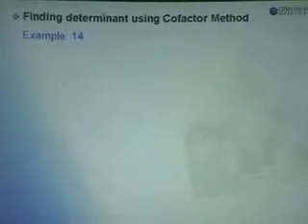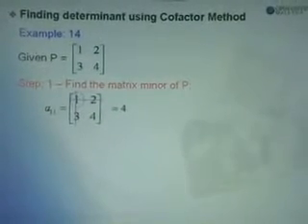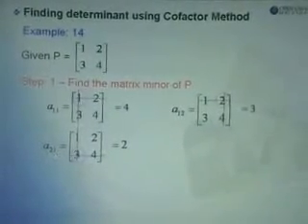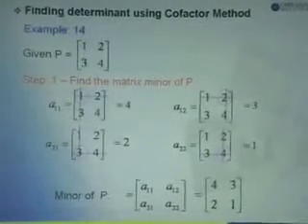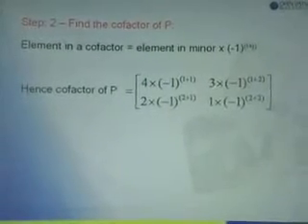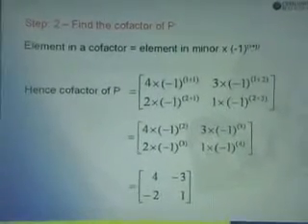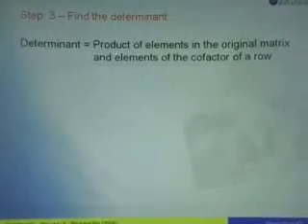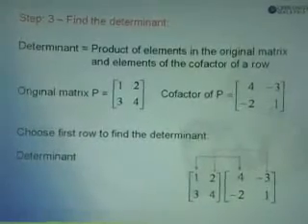BBMP1103 Chapter 2 Part 6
BBMP1103 Chapter 2 Part 6 made in 2008 and reload in 2009 by Richard Ng